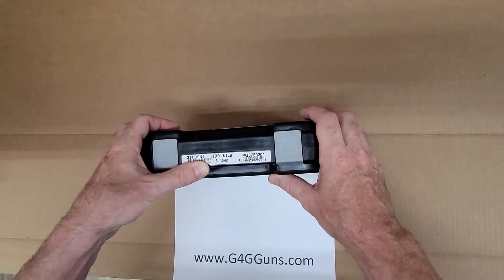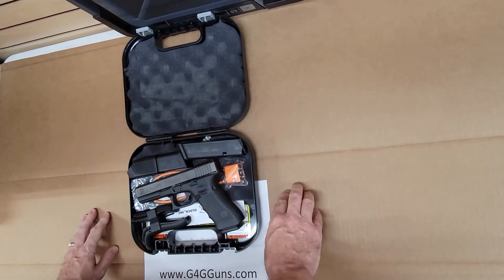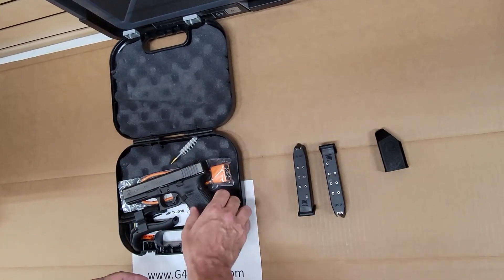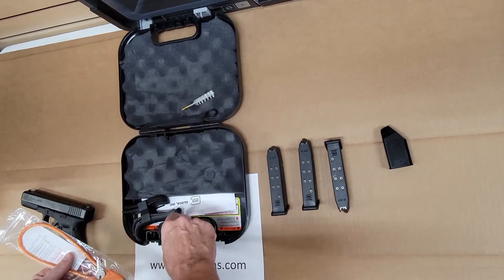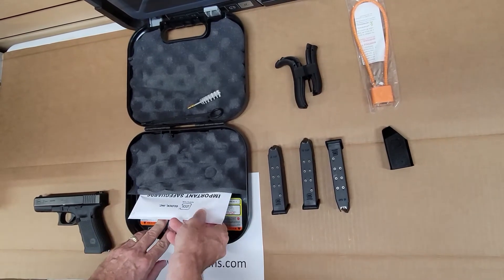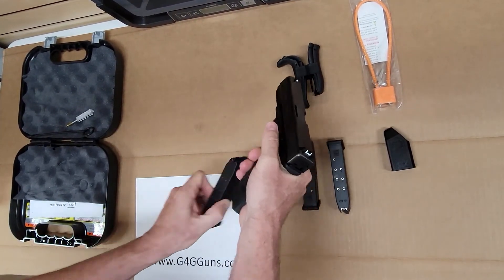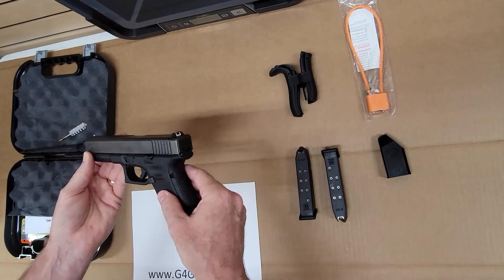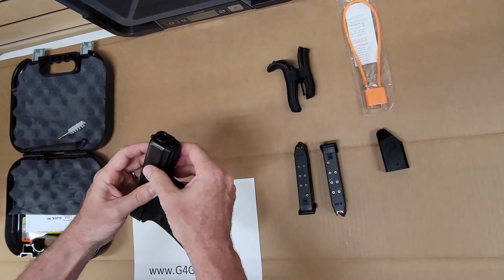Unboxing the Glock 37 Gen 4